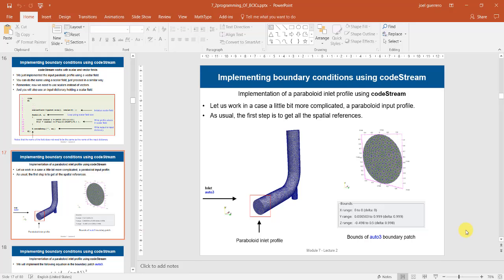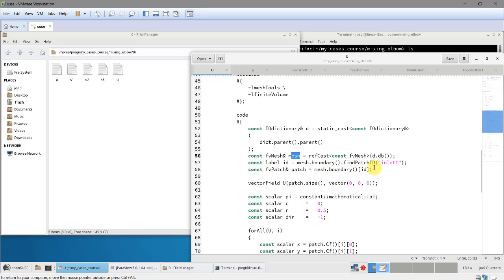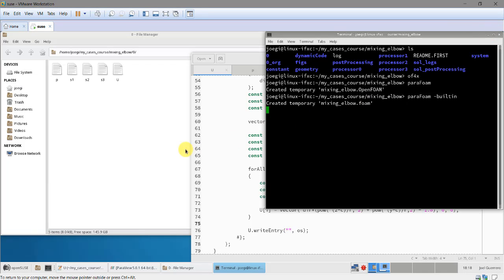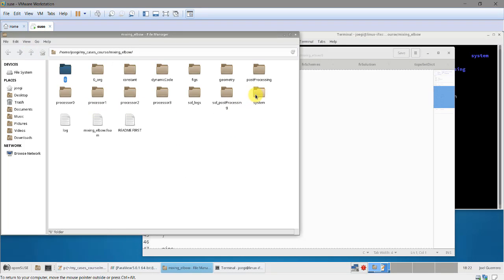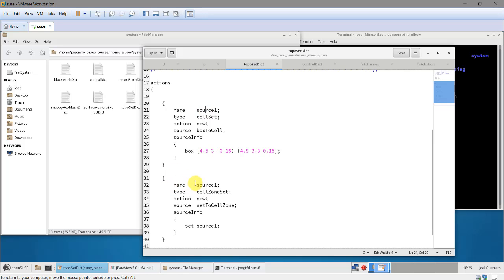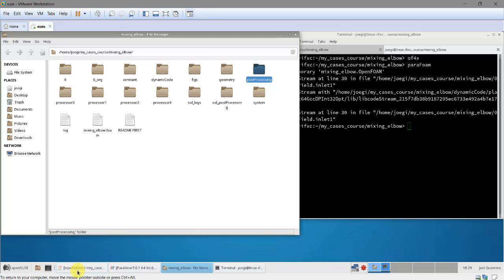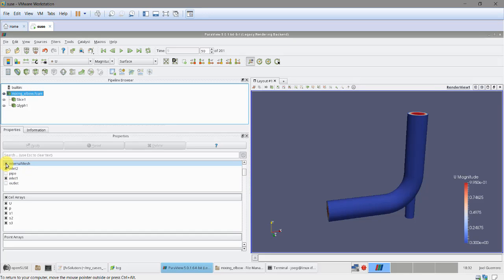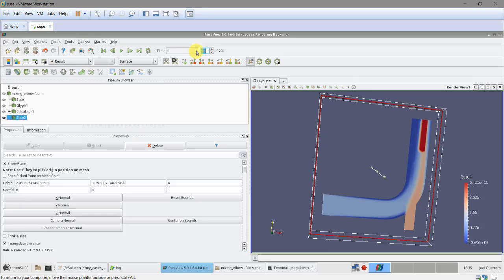CFD workflow using OpenFOAM - Mixing pipe case - Paraboloid BC - Source term - 5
CFD workflow using OpenFOAM - Mixing pipe case
Way back in 2017

This tutorial is designed for OpenFOAM 4.x

In this tutorial, we show how to program a parabolid inlet profile using codeStream. We also study how to add a source term in a cell selection using fvOptions.